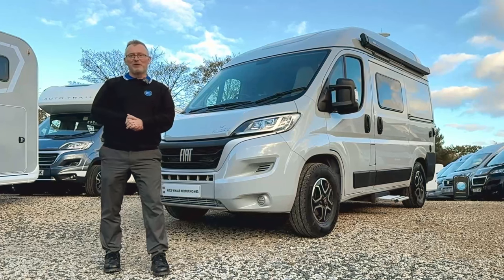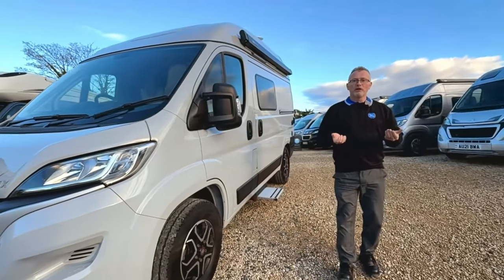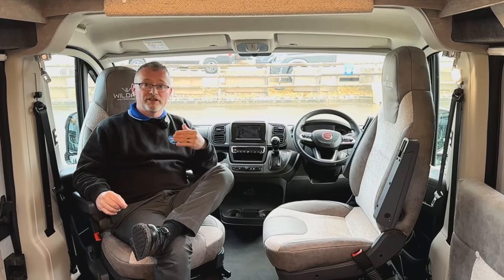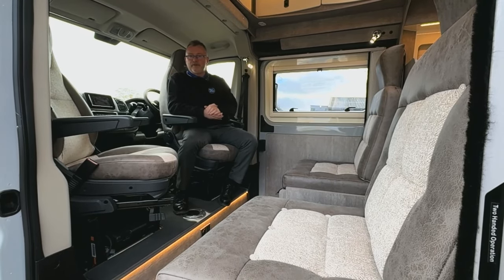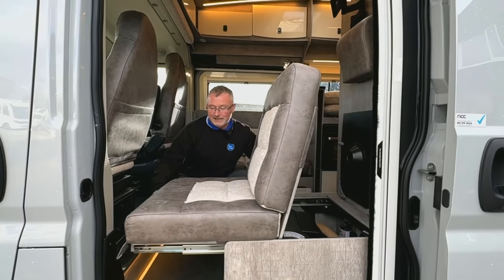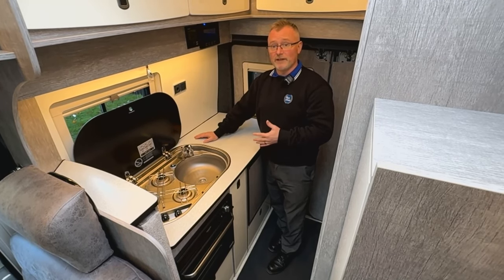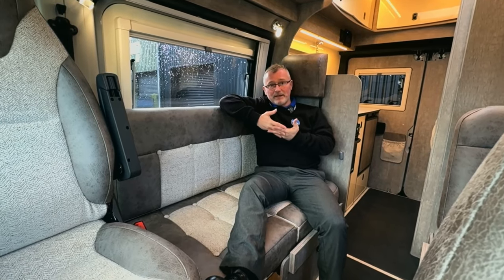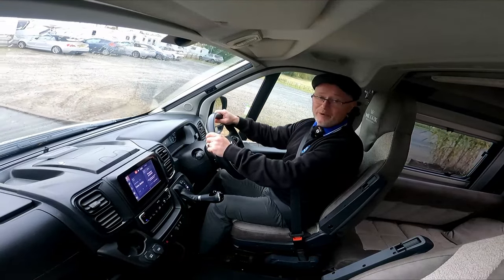Motorhome Tour: 2023 WildAx Pulsar - Was This The BEST 5 Metre Van Conversion EVER?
The Pulsar is a true car replacement motorhome. Unlike many similar sized motorhomes the Pulsar comes equipped with a full kitchen, washroom and shower along with an adult sized double bed!
A few of the onboard features:
- 4 Belts
- 2 Berths
- 9 Speed Automatic Gearbox
- Awning
- Apple Carplay
- Underslung LPG Gas Tank